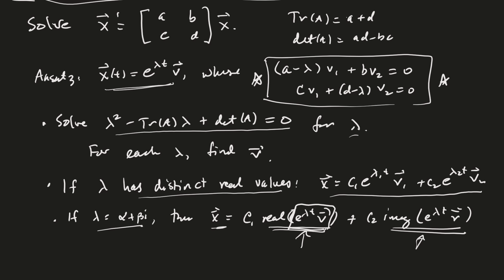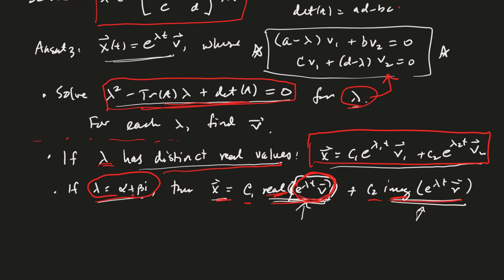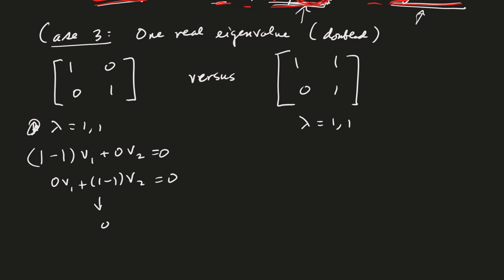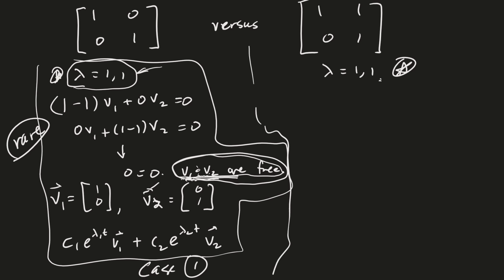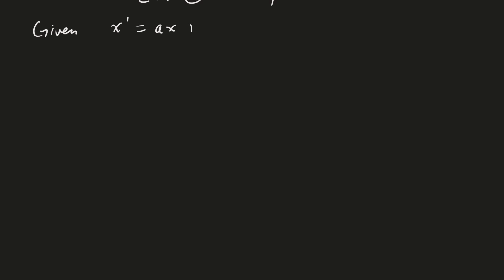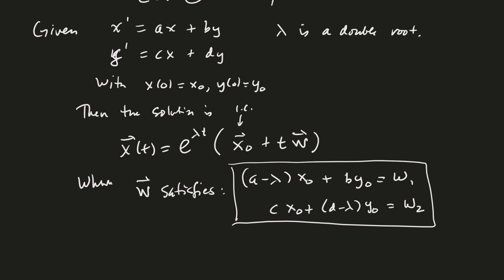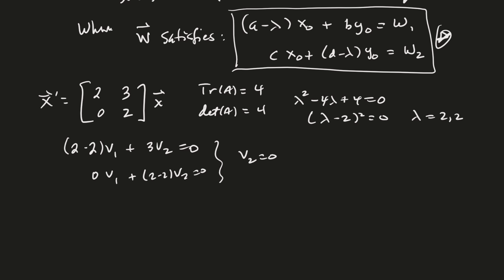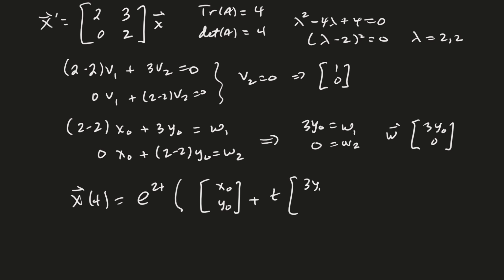Math 244 Last day of linear systems (Video 1 of 2)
Today we discuss the last case- One eigenvalue, one eigenvector.  Video 1 of 2.